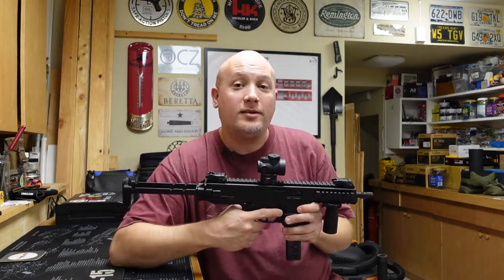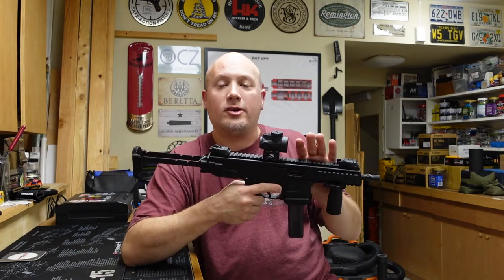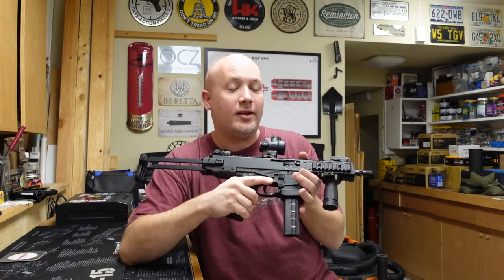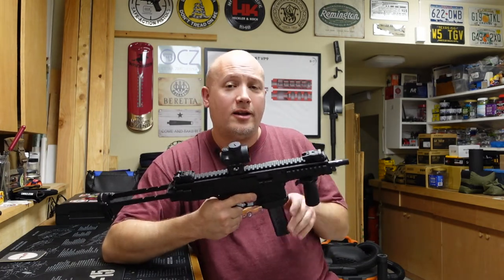Update, Diagnosis and Fix of my GHM9 SBR w/ Information from B&T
In this video I talk more about the about a major failure I had with one of my B&T firearms during a test of an aftermarket magazine. B&T fixed the issue and gave me a lot of great information that I was not expecting about the diagnosis and the safety features built into their firearms. I want to thank Chris and Jordan from B&T for all of their help! I hope this video eases some people's concerns about this firearm and what happened.

Mailing Address -